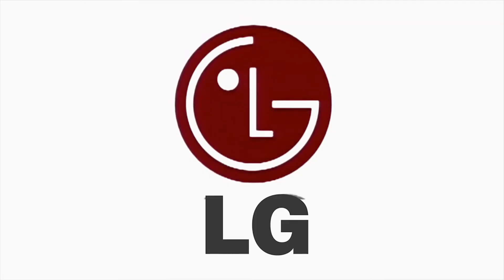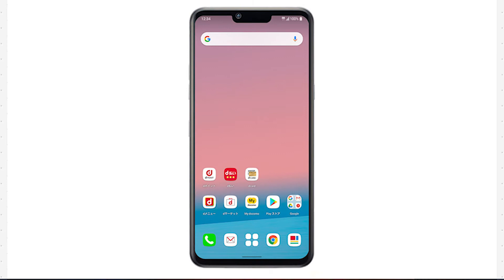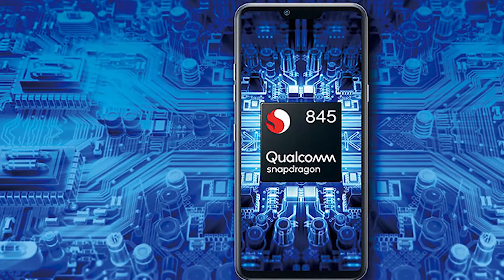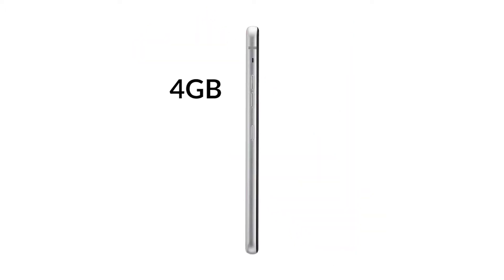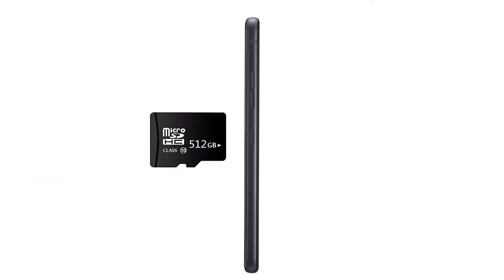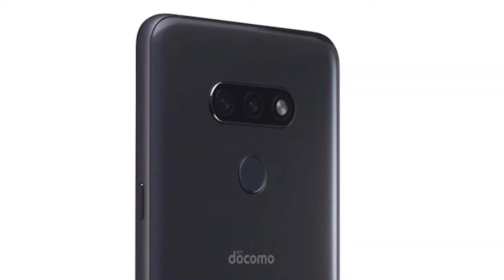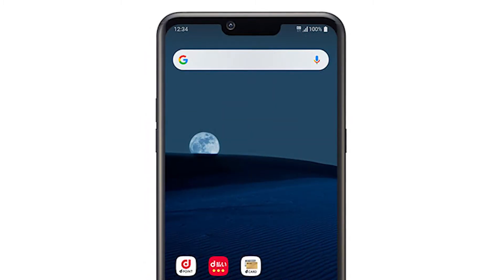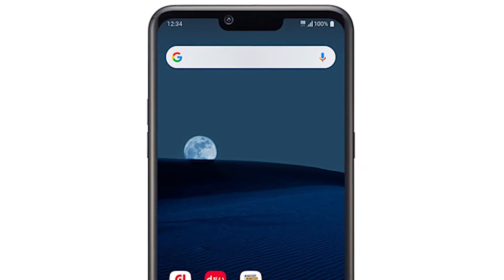LG Style 3 Direct Review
This is a roundup of the LG Style 3 Smartphone.

SPEC HIGHLIGHTS:
2 Rear Cameras
1 Front Camera
6.1" OLED Display
3500mAh Battery